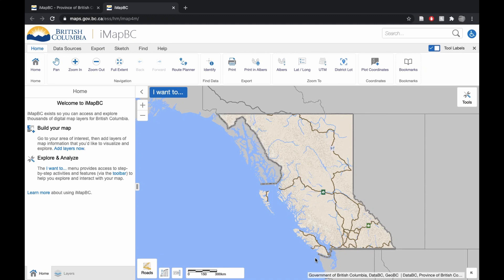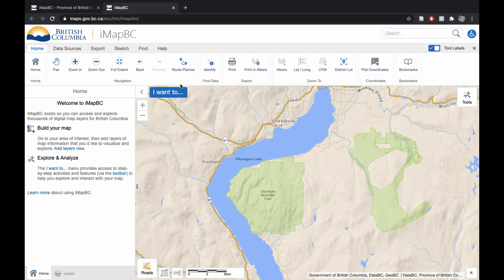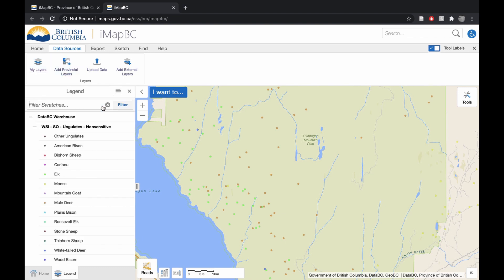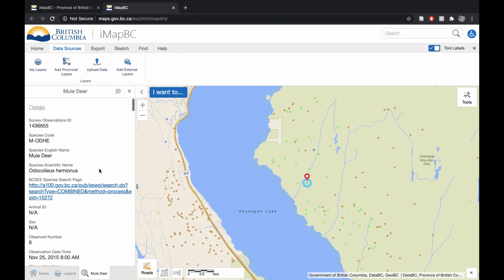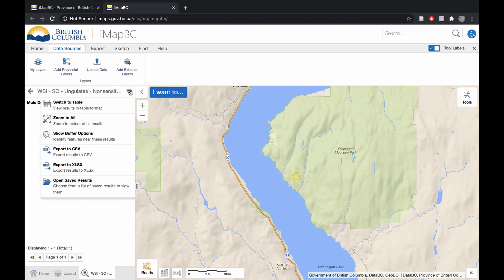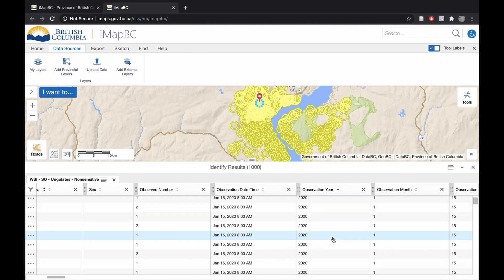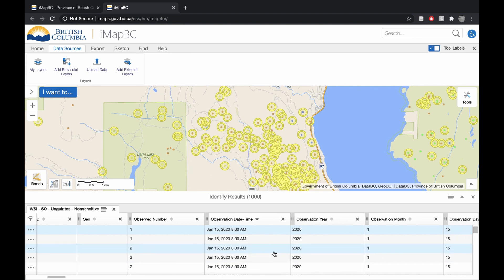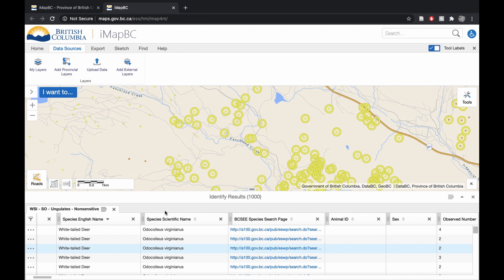E-Scouting BC: Finding Animals (Ep:2)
Skip to 3:40 to see the most recent data including moose sightings from January 2020! It is likely that the observations released to the general public are outside the hunting season (Nov 1-15) to avoid overhunting. However, the data (including older historical data) is still very useful for patterning species as they will remain in this wintering range through most of the colder months.

EDIT: After publishing the video I quickly took it down and refilmed to include more advanced features of the incidental animal sightings which are important to us as hunters. In addition, I was informed that incidental observations may be a collection of data from academic and public sources. The general public is encouraged to report sightings of animals on a website like the following

This website is an extremely powerful tool to help narrow down your search zones for all eligible hunting species across the province of British Columbia. In this episode we look at how to layer incidental animal sightings as collected through academic and public cooperation for the purpose of expanding a database on BC's natural resources. While it is in no way an exhaustive resource, it does give the viewer a heads up as to what animals they may expect to find in a particular area, and the terrain they are most often associated with.